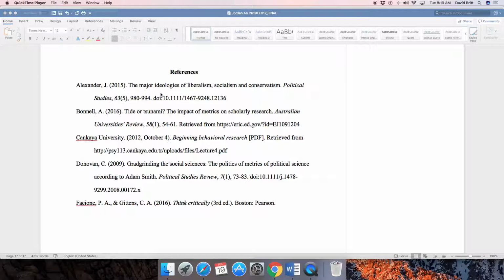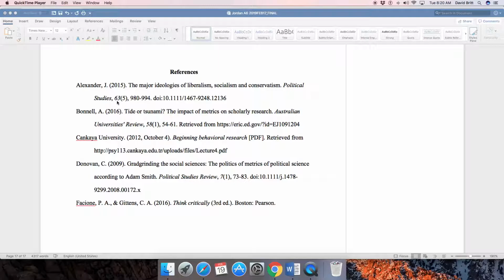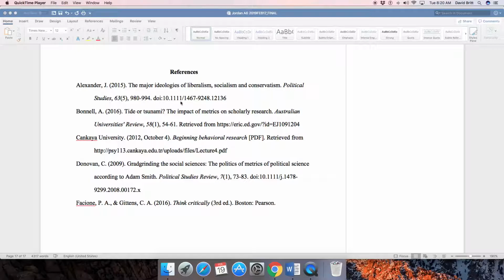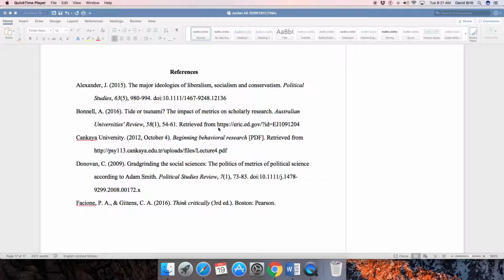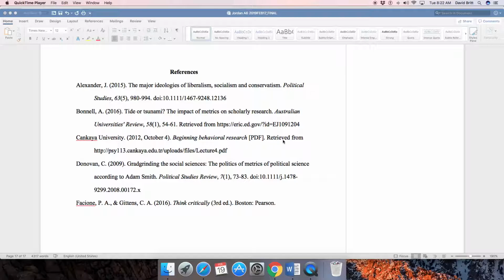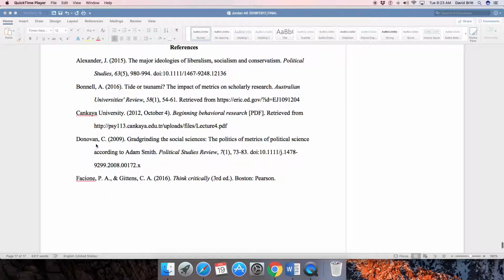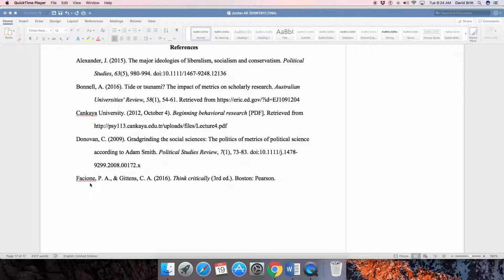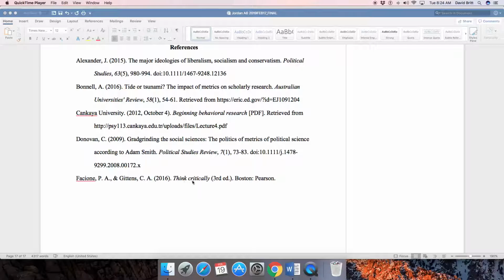How To Reference in APA Tips - David Britt